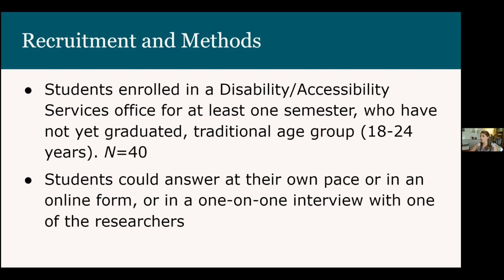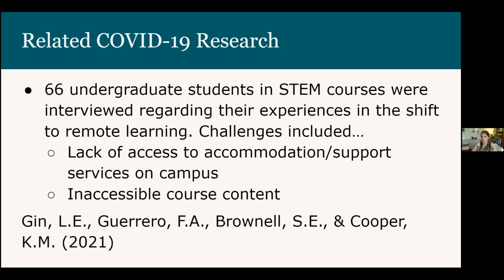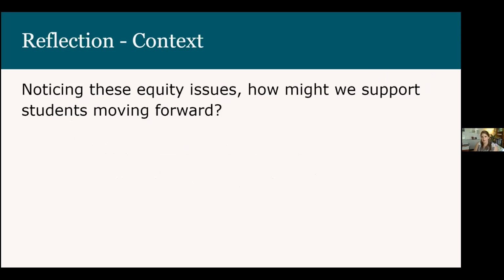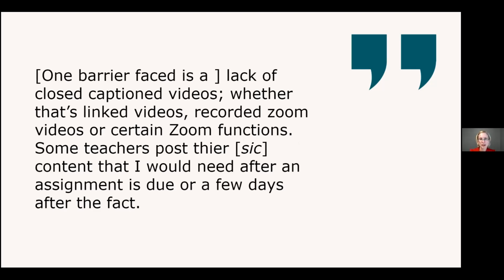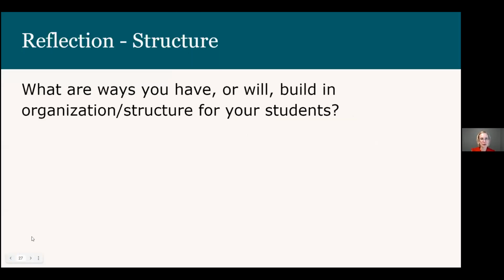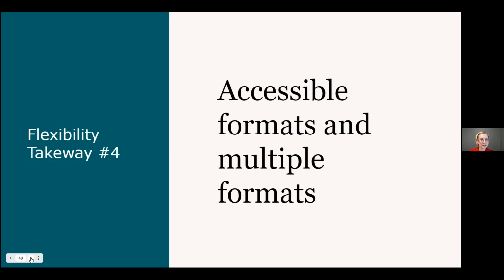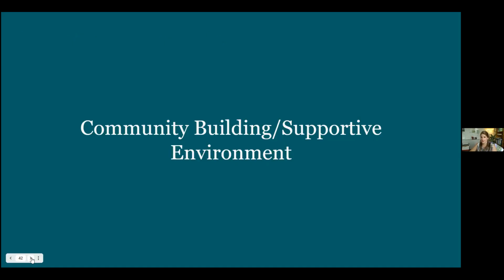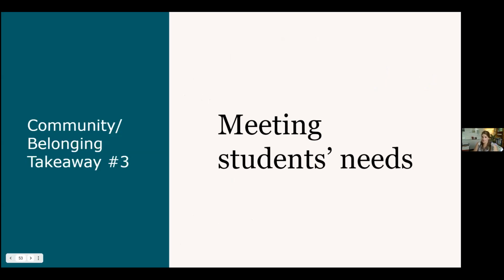Impact of Remote Learning on our Students with Disabilities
Excerpts from interviews conducted with SUNY Oswego and SUNY Geneseo students with disabilities collected during 2020 about the impact remote and online learning has had on their academic experience. They will offer how a Universal Design for Learning (UDL) framework supports students generally, and students with disabilities specifically. Finally, recommendations on helpful UDL tools and teaching practices will be discussed.

Amy Fisk, Psy.D, Assistant Dean for Accessibility, SUNY Geneseo Office of Accessibility Services and Testing Center

Rebecca Mushtare, Assistant Professor, SUNY Oswego Art